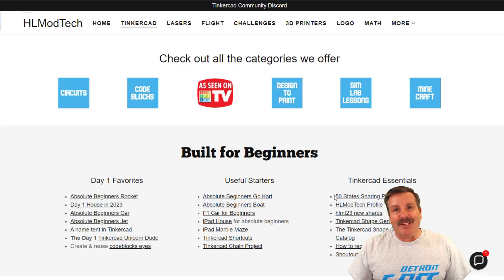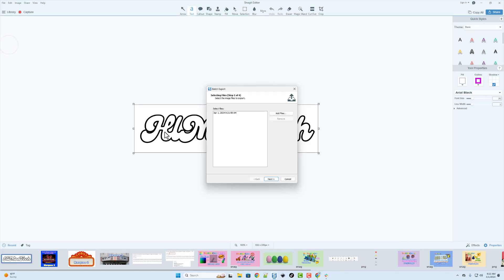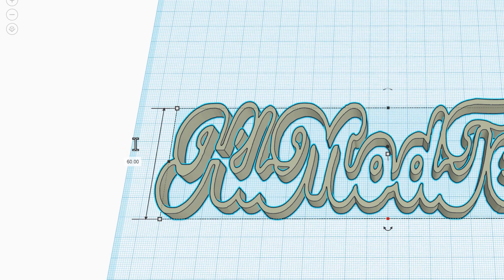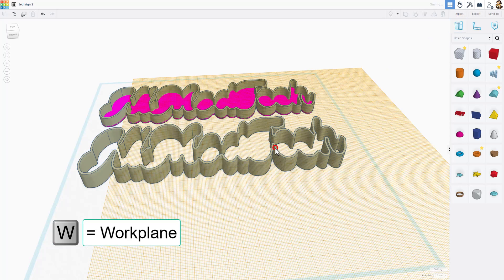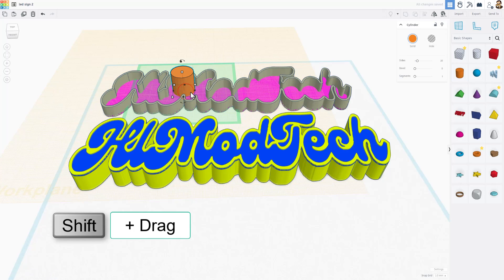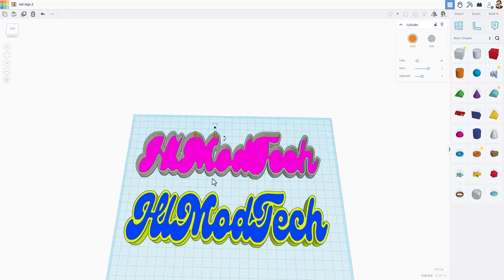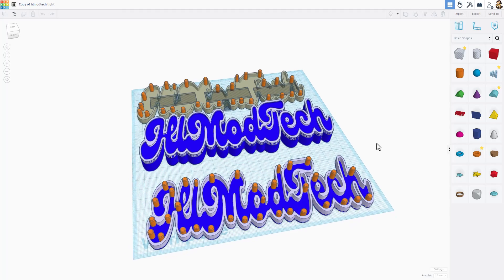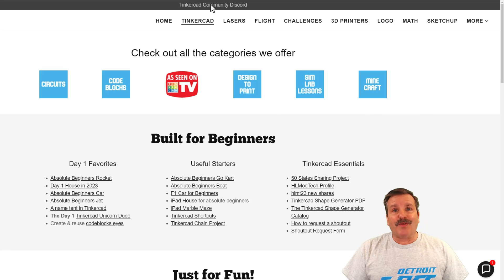Make a Terrific Tinkercad LED Sign SVG via Canva in about 10 minutes!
Make a Terrific Tinkercad LED Sign using SVG via Canva in about 10 minutes!  The Canva SVG Steps and picsvg can be useful for so many Tinkercad creations.   Have a glorious day and keep Tinkering!